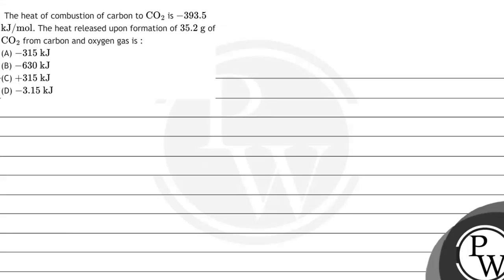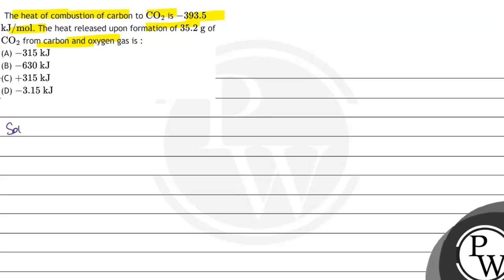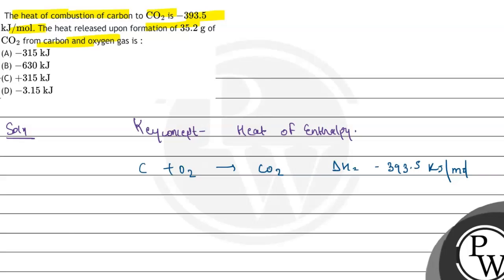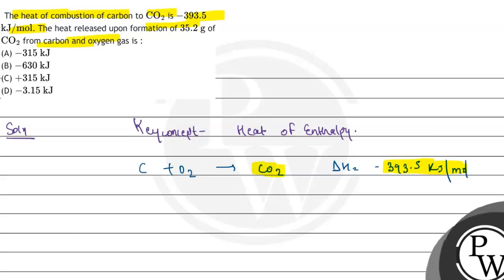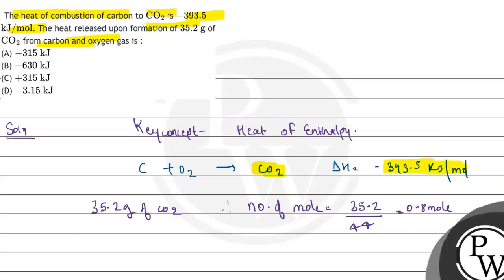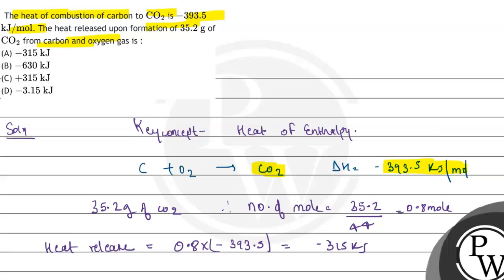The heat of combustion of carbon to \( \mathrm{CO}_{2} \) is \( -393.5 \) \( \mathrm{kJ} / \math...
The heat of combustion of carbon to \( \mathrm{CO}_{2} \) is \( -393.5 \) \( \mathrm{kJ} / \mathrm{mol} \). The heat released upon formation of \( 35.2 \mathrm{~g} \) of \( \mathrm{CO}_{2} \) from carbon and oxygen gas is :
(A) \( -315 \mathrm{~kJ} \)
(B) \( -630 \mathrm{~kJ} \)